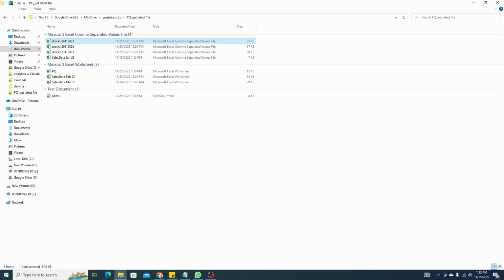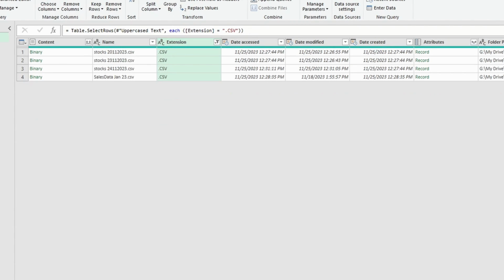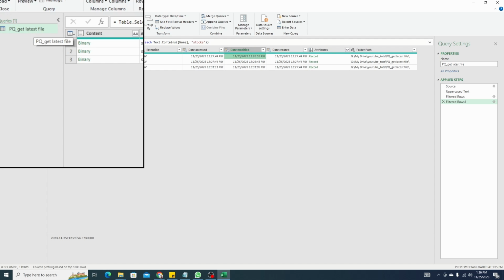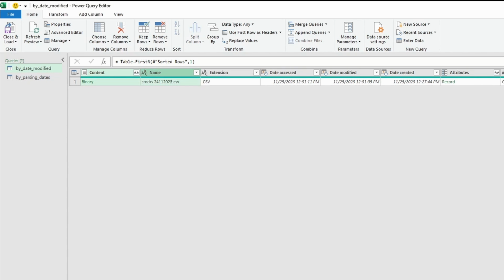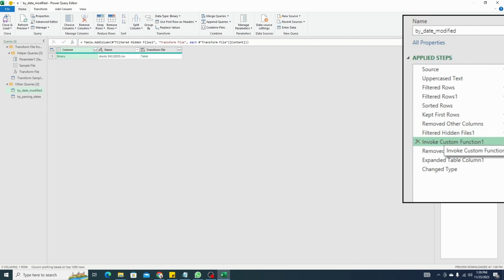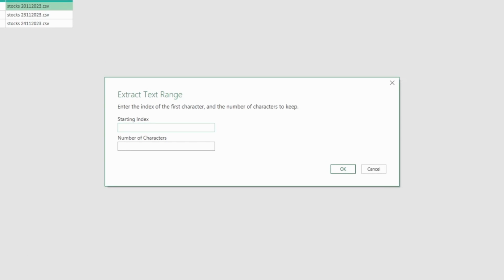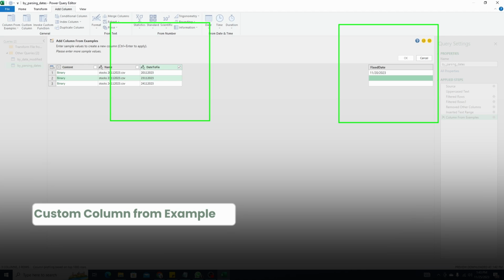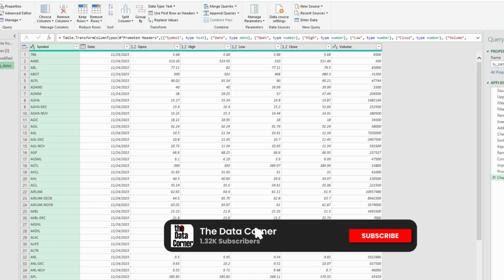Microsoft Power Query - Get latest modified file by file name and extension (two methods)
In this video, we will look at two methods of getting the latest file from a folder using Microsoft Power Query. The file name must contain a specific text in its name, and be of specific extension.